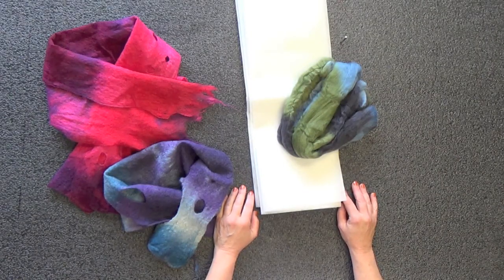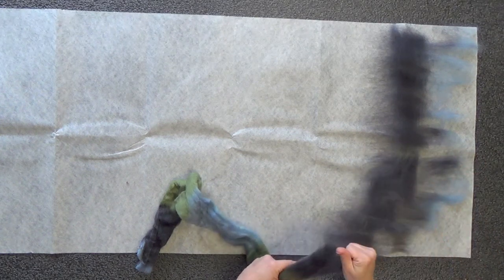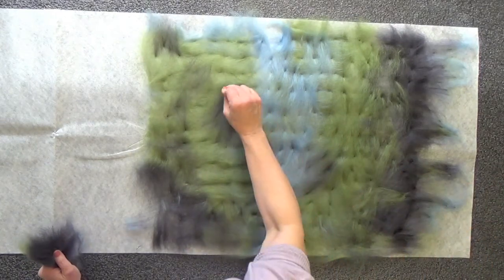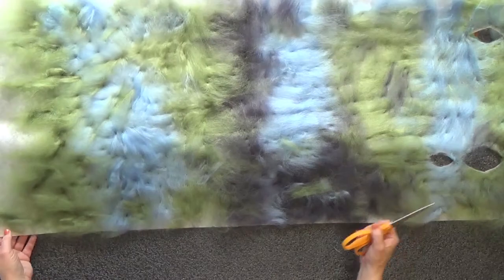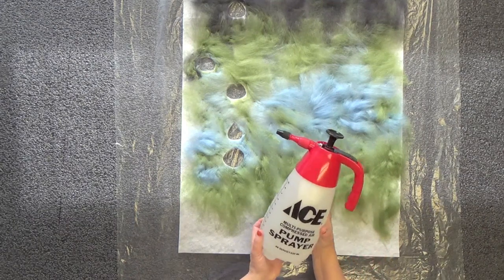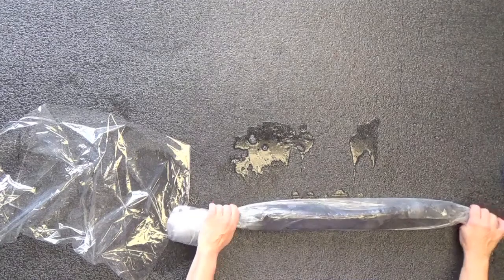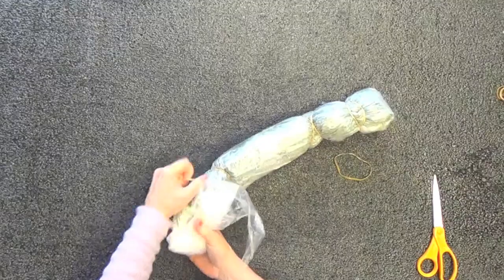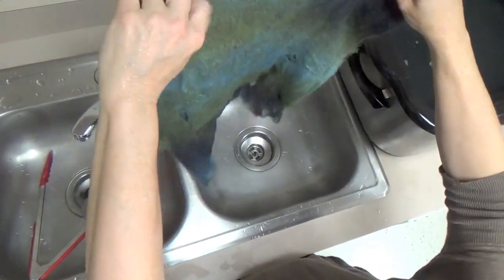Artfelt Fringed Cowl Tutorial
Click on the time below to Jump to that part of the video:
0:00 Introduction
0:49  Comparing 2 different Fringed Cowls
4:45  Drafting/Laying out Roving/Cross Hatching
12:00  Tacking
15:45  Cutting holes in the cowl
21:00  Fringed Cowl in alternate color
22:07  Getting the Fringed Cowl wet using a Spray Bottle
31:55 After 15 minutes in the dryer
35:55  After 13 more minutes in the dryer
38:16  Dissolving the Artfelt paper

In this video, Karin Skacel gives step-by-step instructions on how to complete the Artfelt Fringed Cowl.

Be sure to check out all of the other Artfelt videos and projects!

Artfelt is distributed in North America by Skacel Collection, Inc. - based in Seattle Washington, USA.
If you want to learn where to buy artfelt kits and products, go